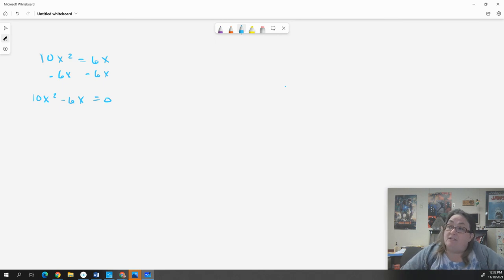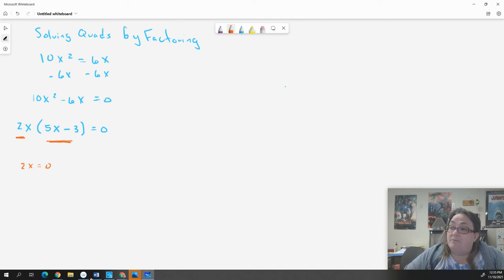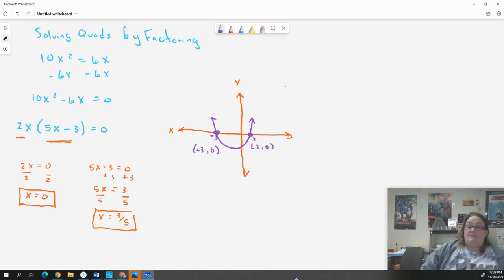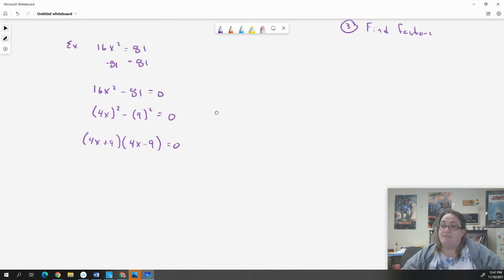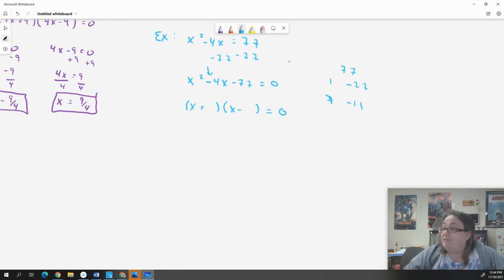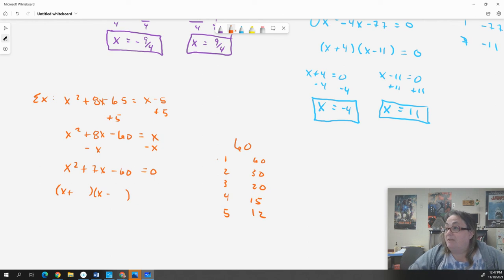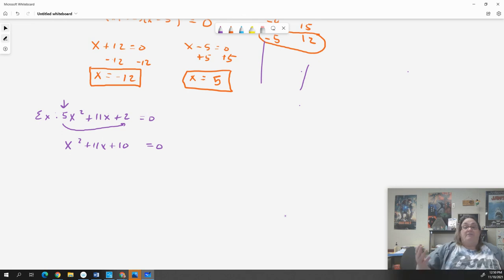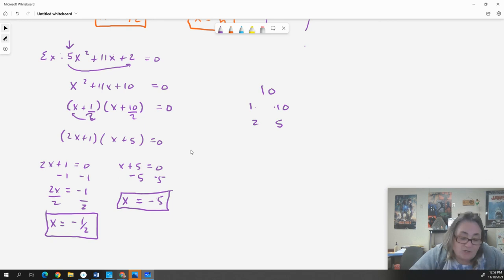P6: Week 15 day 2